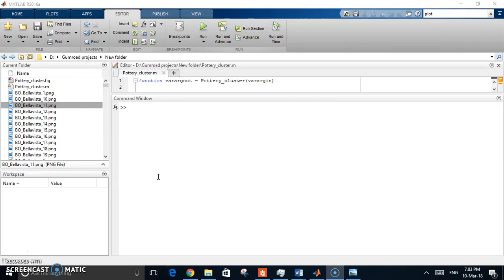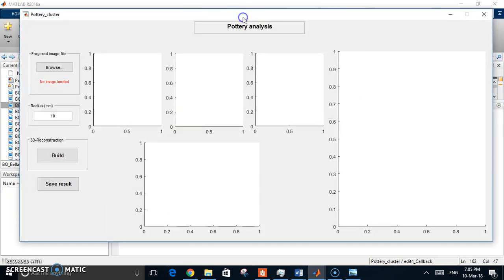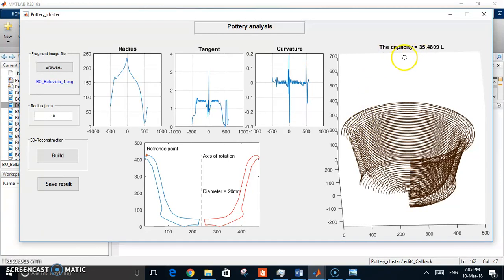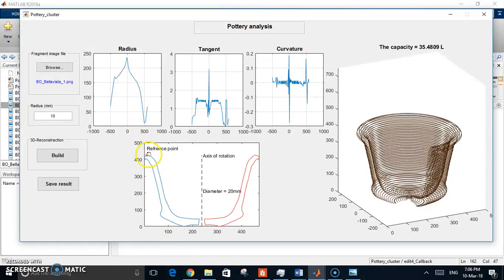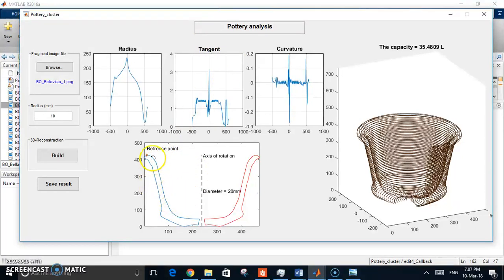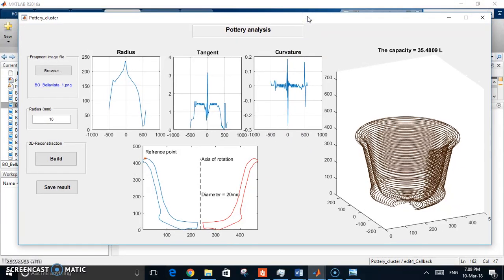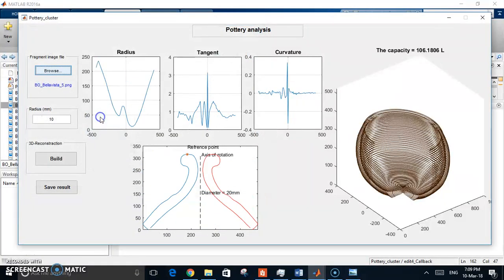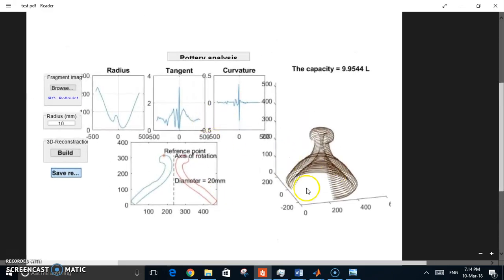Pottery analysis and 3D reconstruction from a fragment MATLAB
This code analyzes any fragment 2D profile to reconstruct its 3D body. It also calculates and describes the profile as a function of the arc distance from a reference point where the reference point lies at the zero point. We use three different mathematical representations to describe the morphology of the curves: the radius, the tangent and the curvature. Mathematically speaking, each of the three representations of the profile stores the entire morphological information of the curve.

This can be used in Computerized morphological classification of ceramics and pottery fragments found by archaeologists. Also can be used in any 3D reconstruction of a body from its fragment.

The code is implemented in a GUI (user friendly) to facilitate using the program and it runs on MATLAB platform.